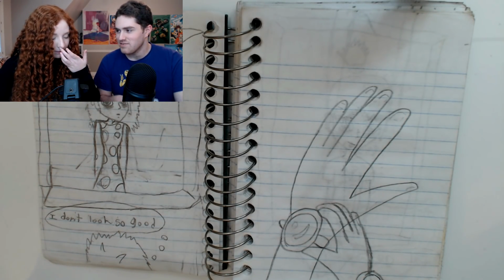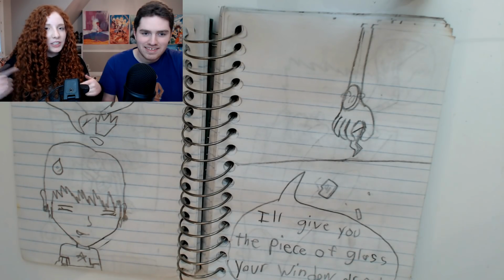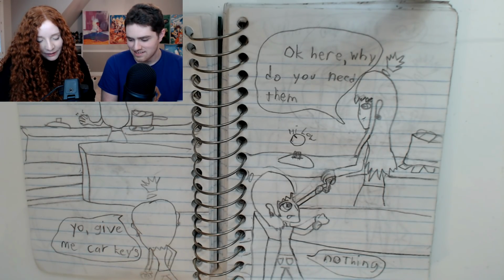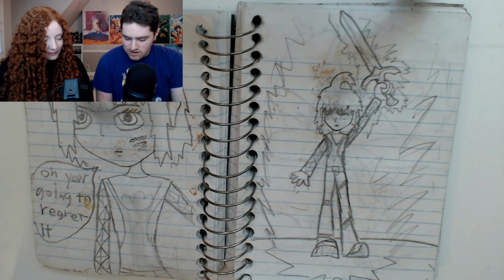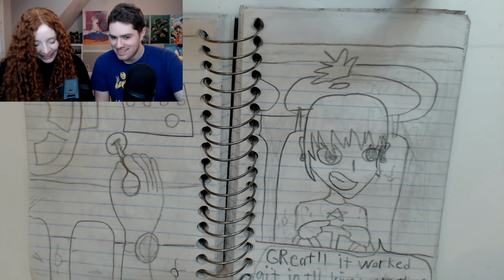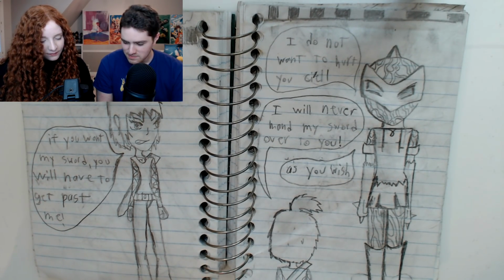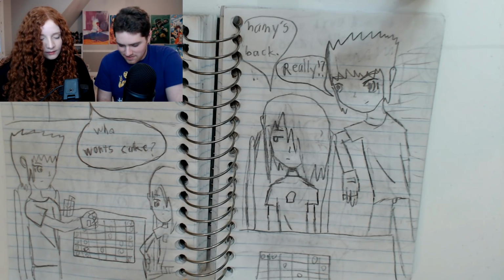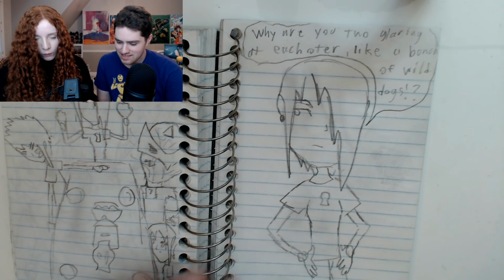LOL THIS IS AWFUL! | Reacting to my OLD ART! ft. HomelessGoomba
The Hamy and Taro Plot thickens! (Sorta) My spelling didn't get any better. ;_;